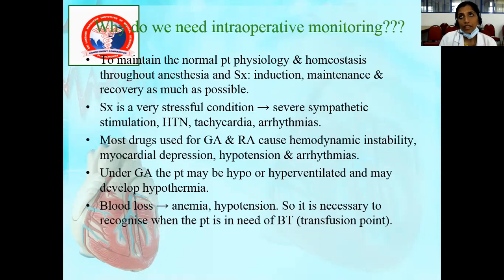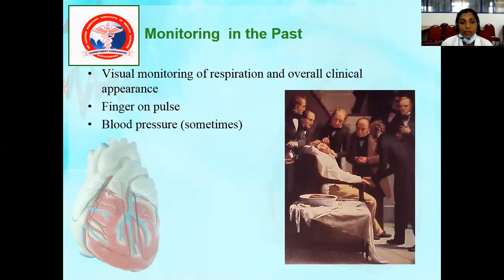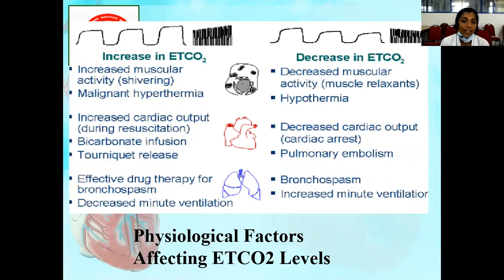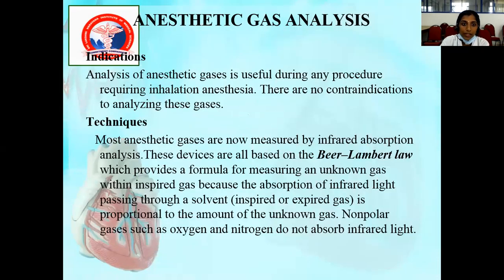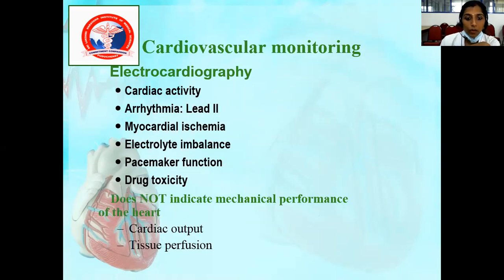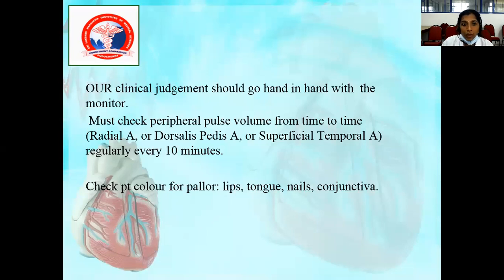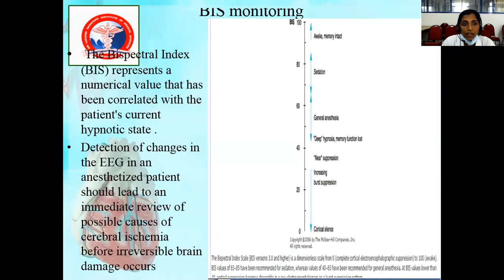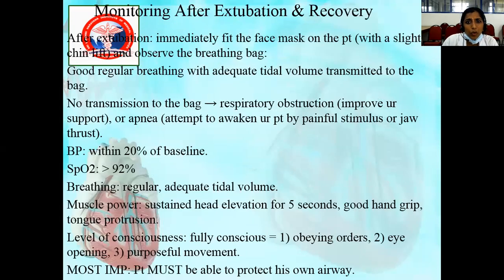Monitoring in anesthesia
Dr.Aishwarya, Assistant Professor/Anaesthesiology/SLIMS/BIHER